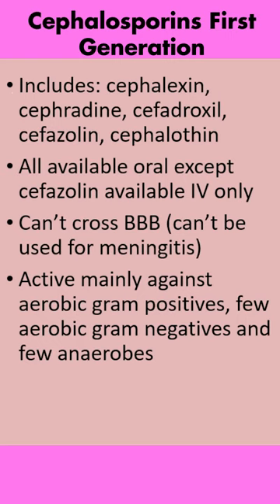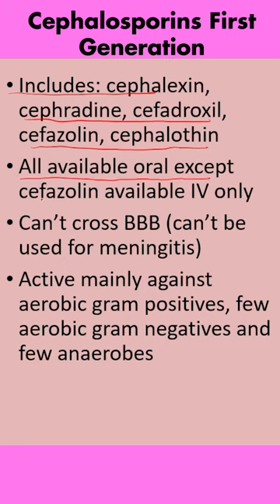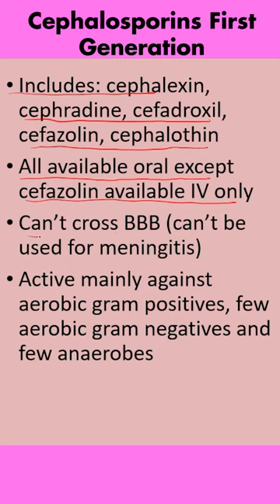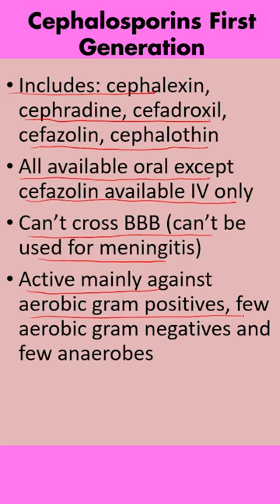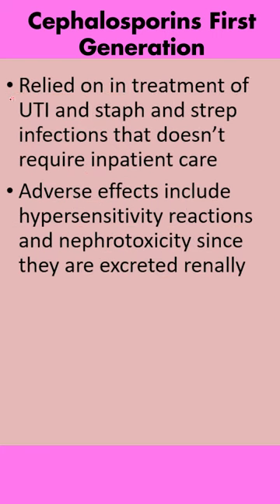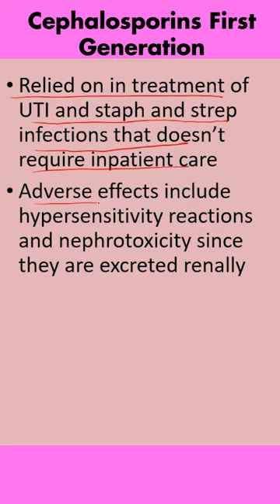Cephalosporins First Generation Key Information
* Includes: cephalexin, cephradine, cefadroxil, cefazolin, cephalothin
* All available oral except cefazolin available IV only
* Can’t cross BBB (can’t be used for meningitis)
* Active mainly against aerobic gram positives, few aerobic gram negatives and few anaerobes
* Relied on in treatment of UTI and staph and strep infections that doesn’t require inpatient care
* Adverse effects include hypersensitivity reactions and nephrotoxicity since they are excreted renally